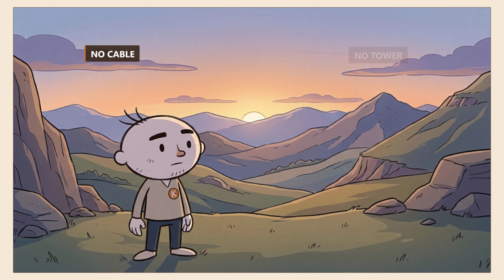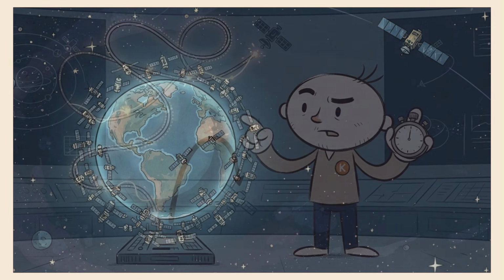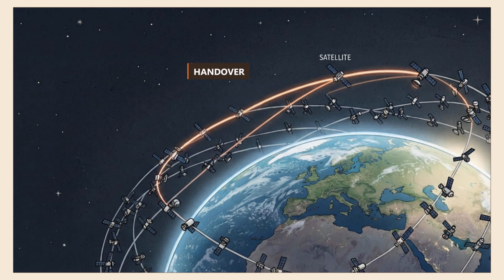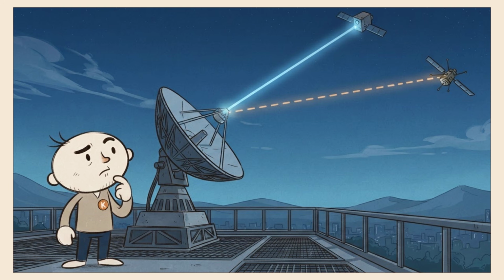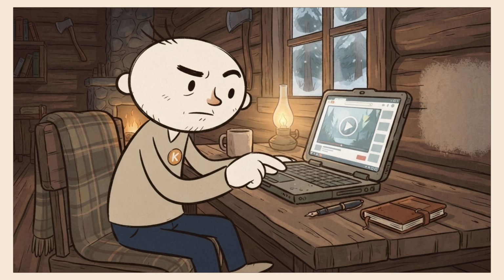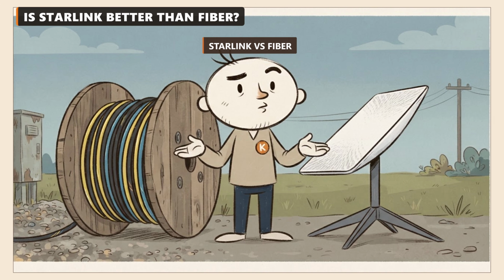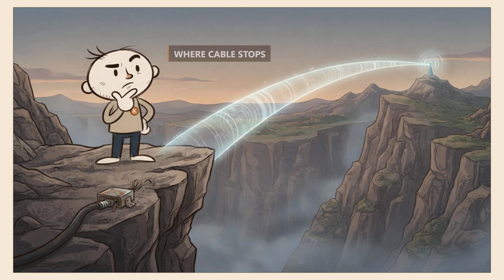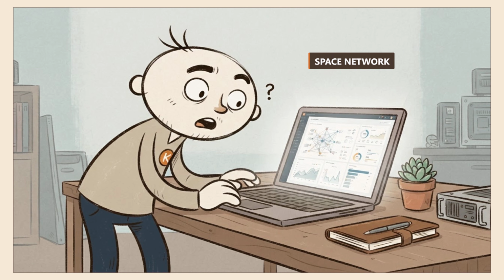Starlink Explained: Satellites, Lasers and the Dish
In this video, Kirac follows one internet request from a laptop to the Starlink router,through the dish, up to a low Earth orbit satellite, across ground gateways and laser-linked satellites, and finally into the ordinary internet.

You will see why older satellite internet felt so slow, how Starlink reduces latency, how the flat dish tracks moving satellites without spinning, what a satellite handover is, how space lasers carry data, why trees and bad weather can interrupt the signal, and when fiber is still the better option.

Starlink is not internet stored in space. It is a constantly moving network of satellites, phased-array antennas, ground stations, laser links and ordinary internet infrastructure working together.

CHAPTERS
00:00 Internet in the Middle of Nowhere
00:28 The Dish Does Not Contain the Internet
01:33 Why Old Satellite Internet Felt So Slow
02:40 The Satellites Refuse to Stay Still
03:47 How the Dish Aims Without Spinning
04:51 Where the Signal Goes Next
06:05 Following One Click
07:01 How a Tree Can Defeat Space Technology
08:00 Is Starlink Better Than Fiber?
09:05 Why SpaceX Can Build This
09:50 What Starlink Really Is